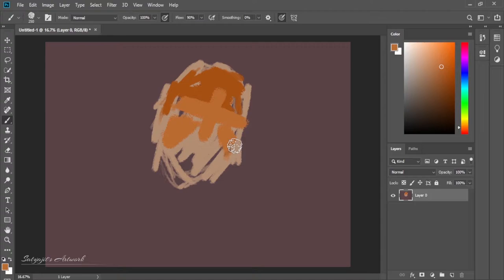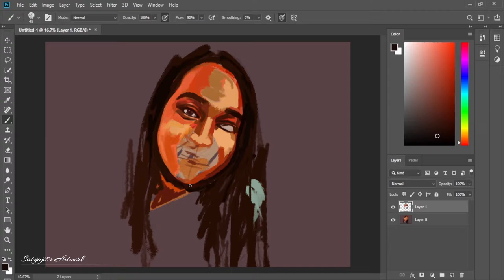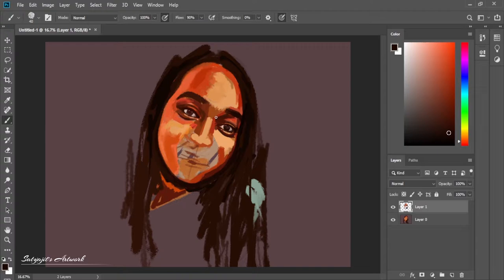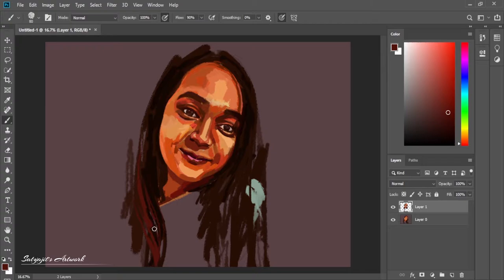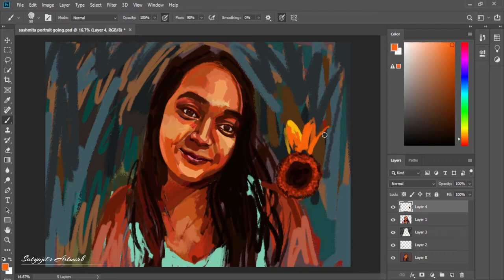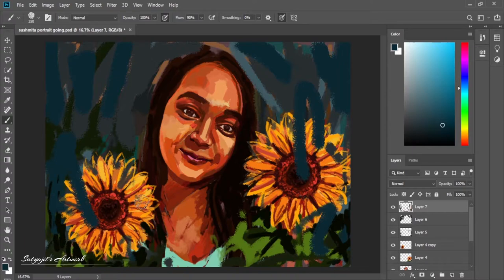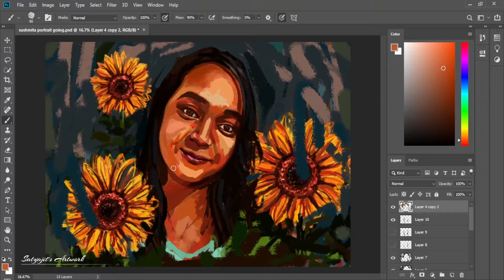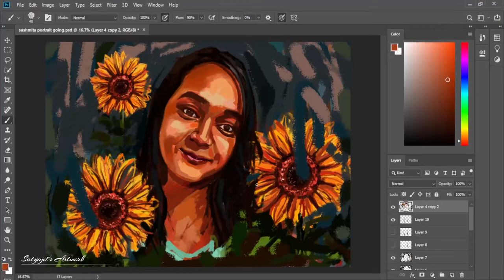Digital Portrait Painting Using Loose Brushwork | Impressionism in Digital Painting EXPLAINED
In this video I am going to paint a digital portrait painting using loose brushwork. This video will give an insight of Impressionism in Digital Painting which you can apply while painting loosely with digital painting. In this video, I am going to paint a portrait composition of a girl with few sunflowers. I started off with a very loose approach to establish the basic structure of the portrait without thinking about digitals. In that phase, I was more concerned about each brush strokes to capture the gaze of her face. Once I was happy with the basic shape then I started adding more information there. For this painting here, I have used a preset brush from the photoshop collection which resembles more like a pastel chalk. In this video, you will learn about the different aspects associated with painting loosely in digital painting and also the various other factors associated with portrait painting and the different elements of painting associated with traditional painting which you can use in digital painting while approaching an impressionist style.

CREDITS
Reference image – Screenshot from mobile screen taken by me.

Thanks a lot for tuning up with me, if you like the video, please do leave your valuable comments which will surely encourage me to work like this in future and hopefully, I will be able to come up with more valuable contents.

If you like my works then don’t miss the previous videos you can watch them anytime soon following the bKM_1hddc